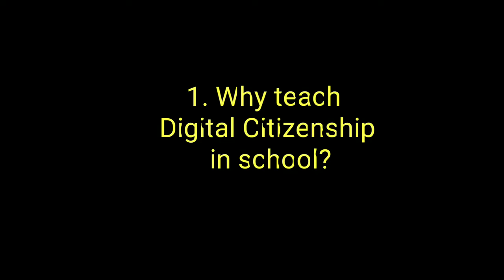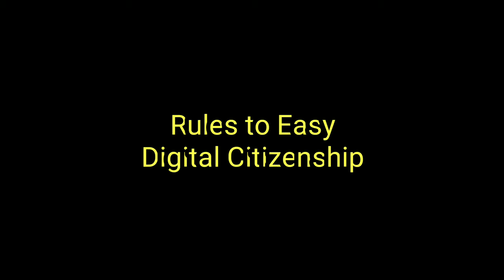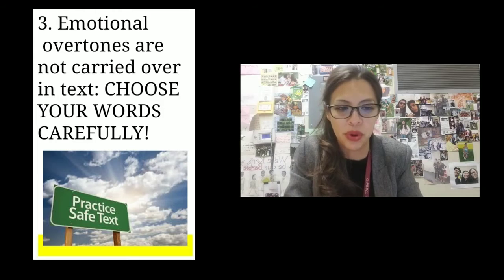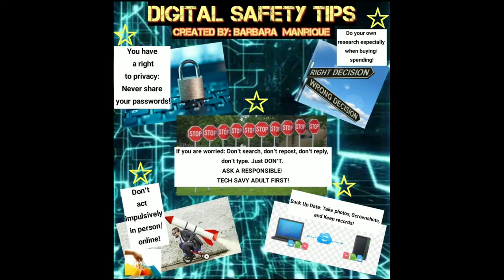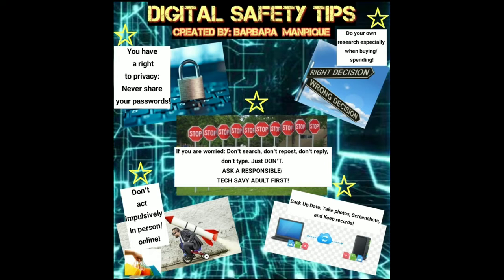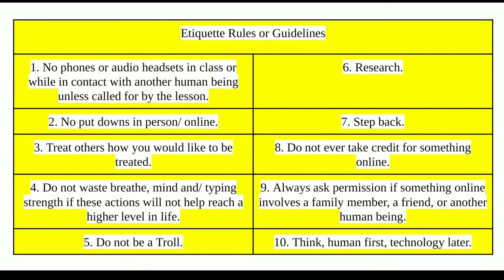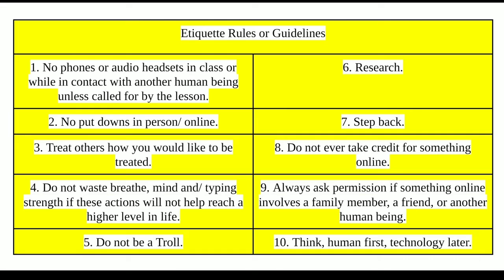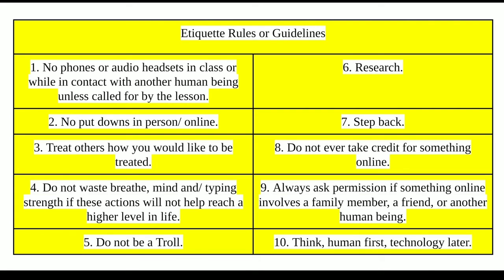Digital Citizenship Awareness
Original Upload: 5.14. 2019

Be Kind. This is a test video for a class.
Please make sure you comment appropriate comments. Thank you.

Teacher  IG: BAManrique